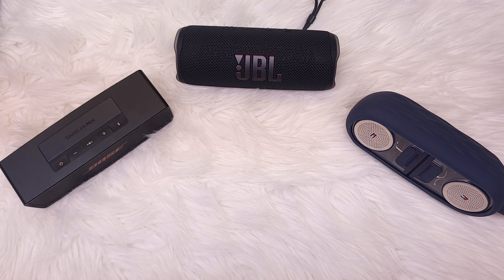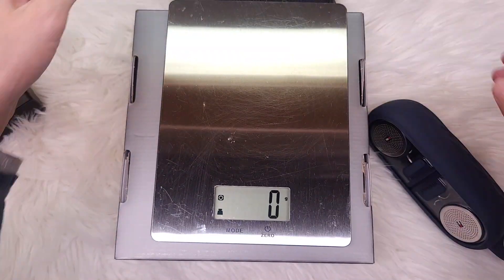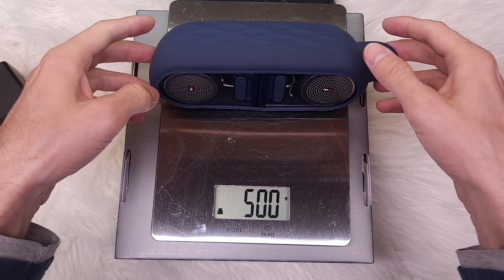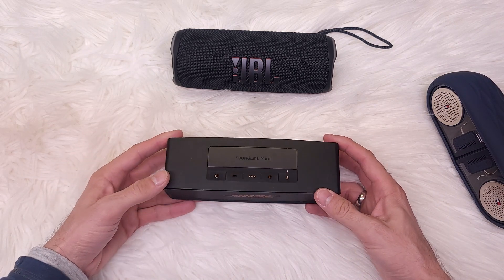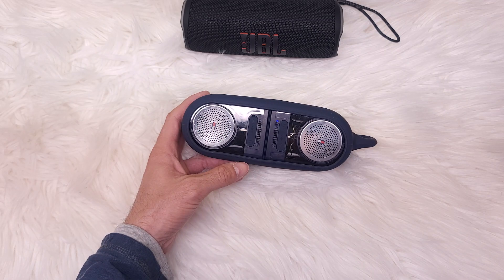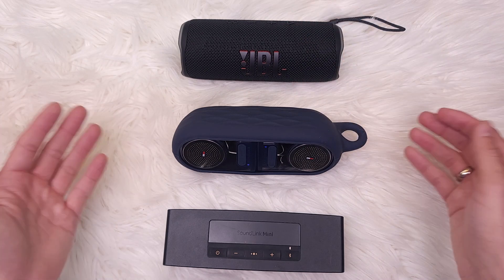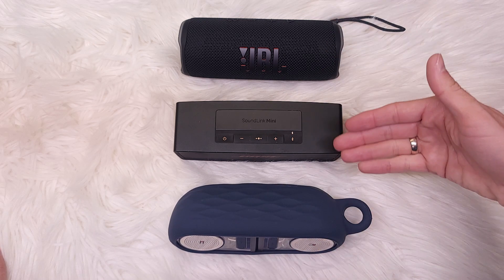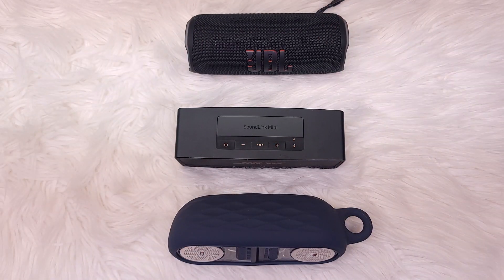JBL flip 6 vs Bose SoundLink Mini vs Tommy Hilfiger magnetic duo comparison